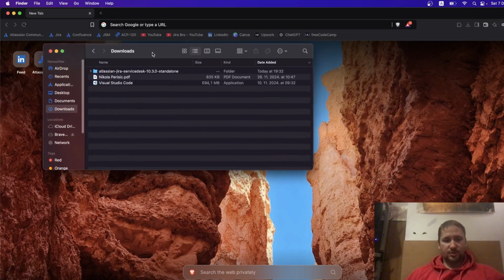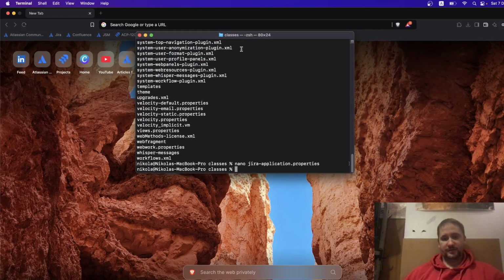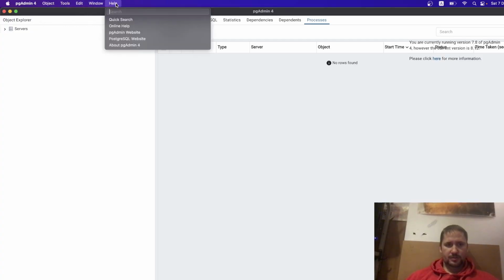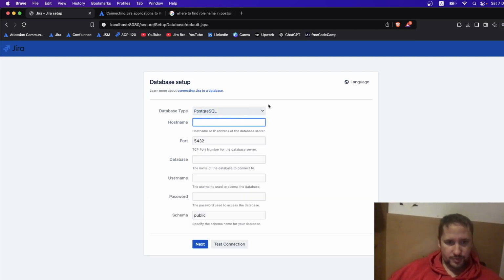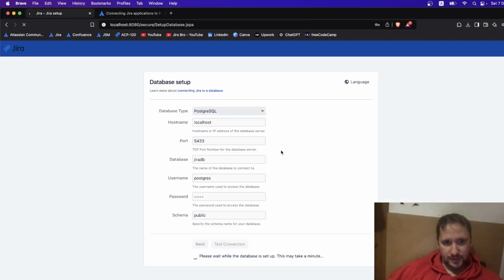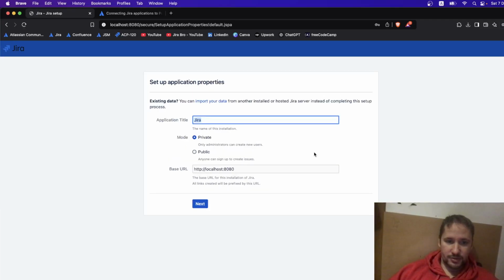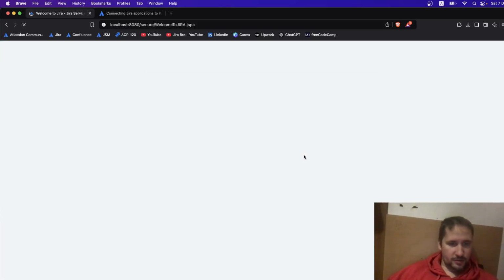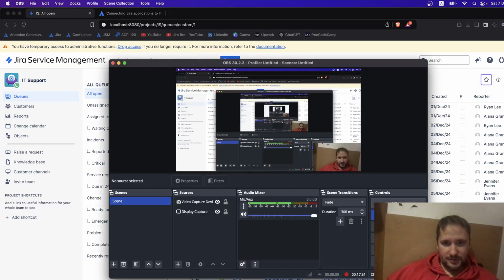Installing Jira service management using PostgreSQL on MacOS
In this video, we will be installing JSM on MacOS with PostgreSQL. When you install your JSM you need to set up your Jira home directory that needs to be different from the directory where your Jira has been downloaded.

If you get stuck about your hostname use query:
SELECT boot_val,reset_val
FROM pg_settings
WHERE name='listen_addresses';;

If you get stuck with the role name, use this query:
SELECT rolname FROM pg_roles

Most groups are system, and probably yours will be postgres.

When you do all of this, you are ready for the setup.